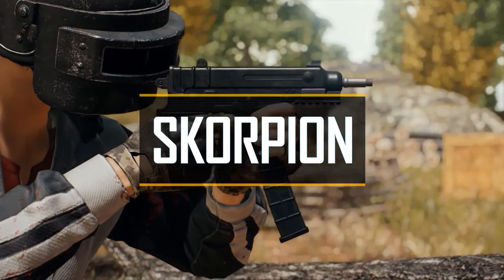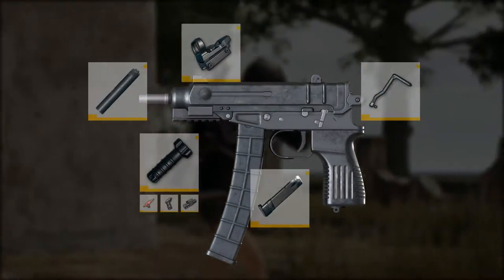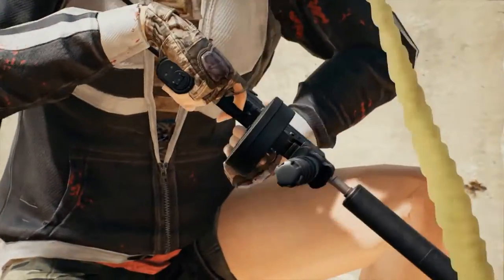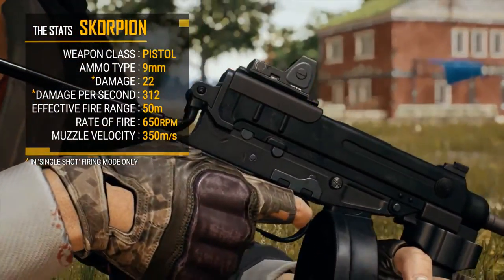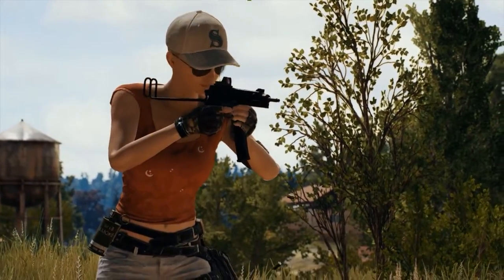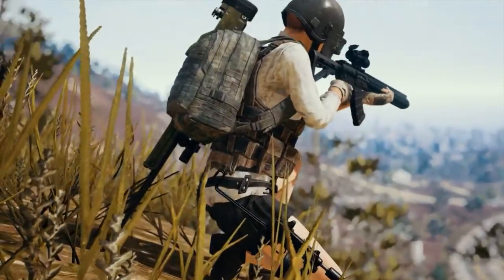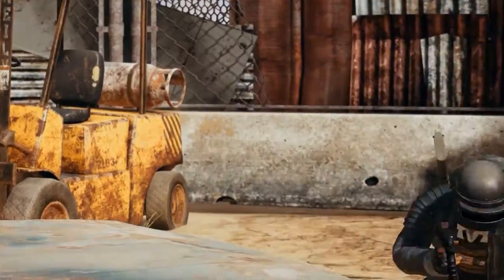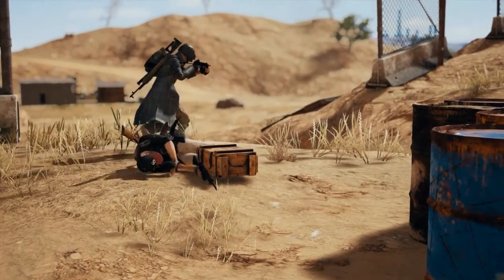PUBG - NEW Weapon Skorpion Trailer (2018)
PlayerUnknown's Battlegrounds - New Weapon Skorpion Trailer (2018)

The Skorpion is a new full-auto weapon pistol that will be available on all maps. It uses 9mm ammo and is ideal for close, early game encounters. Arriving with PC Patch #23.